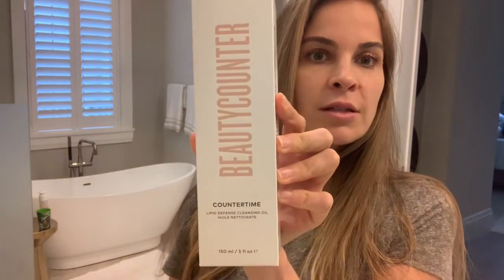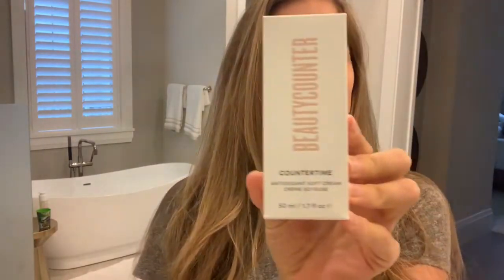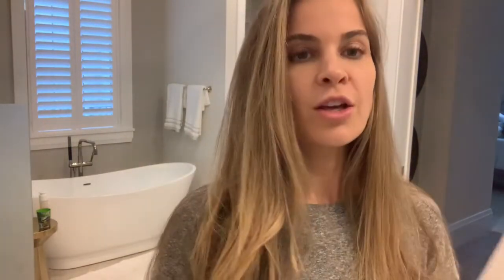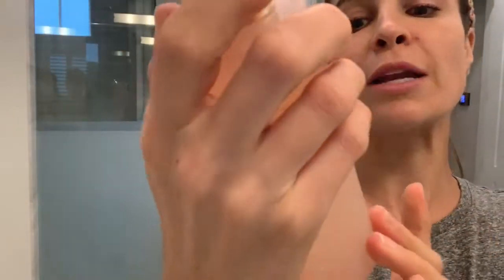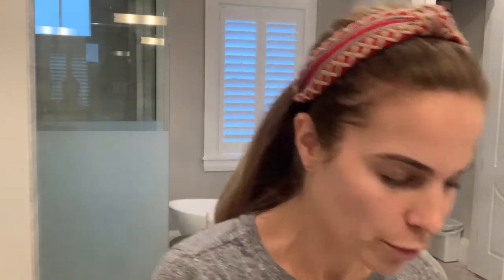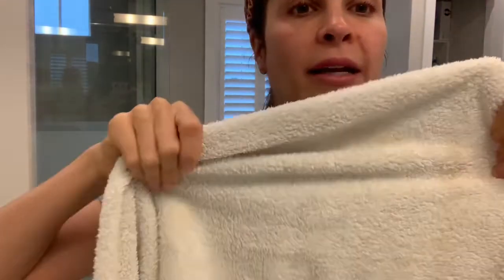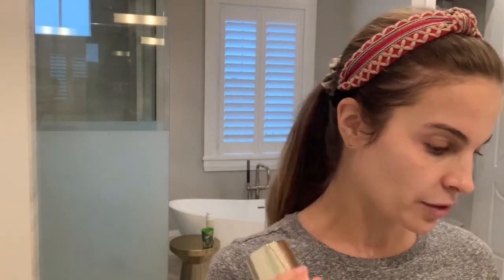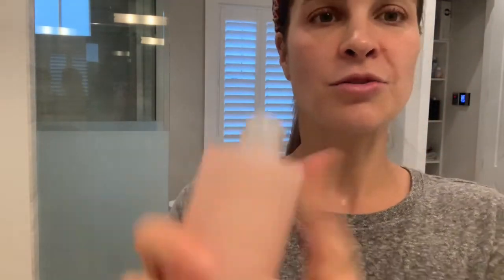CLEAN BEAUTY Anti-Aging: Beautycounter Countertime Unboxing & First Impressions!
Beautycounter's NEW anti-aging line is here! Unboxing it and trying it all on camera so you can see what it's all about.

Star ingredient is BAKUCHIOL, a natural alternative to retinol that is less irritating than traditional Vitamin A-based products.